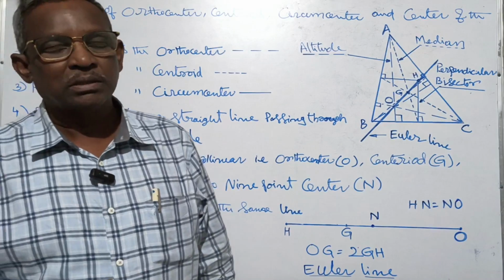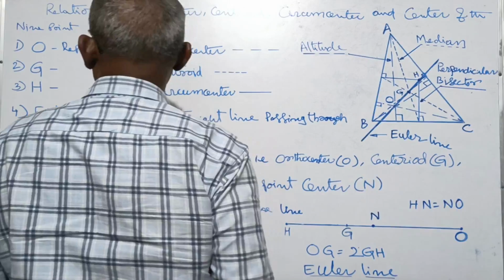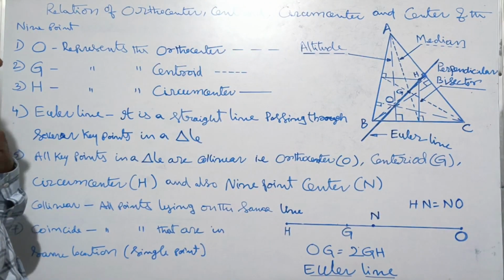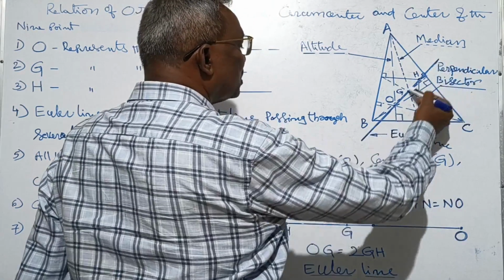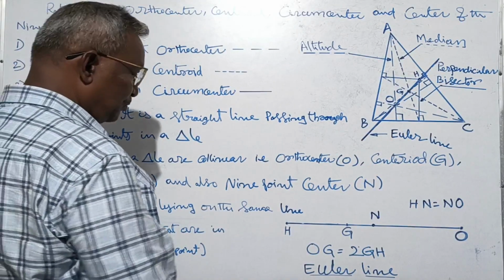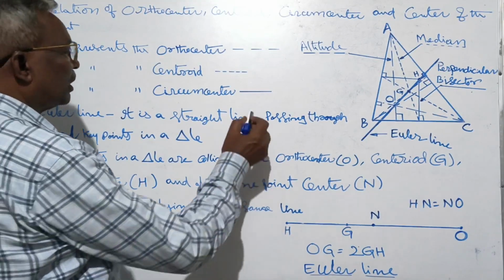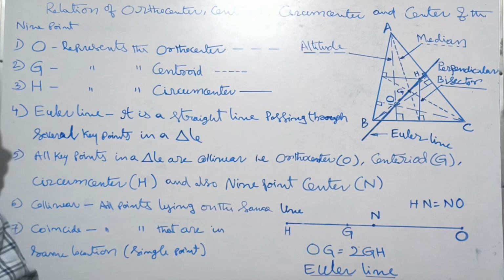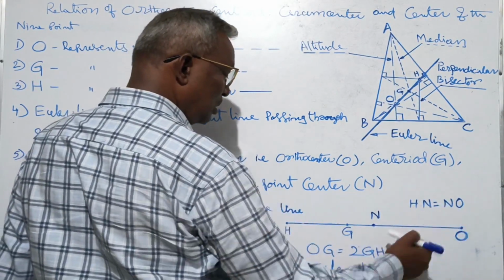Relation of Orthocenter, Centroid, Circumcenter and Center of nine points in a triangle